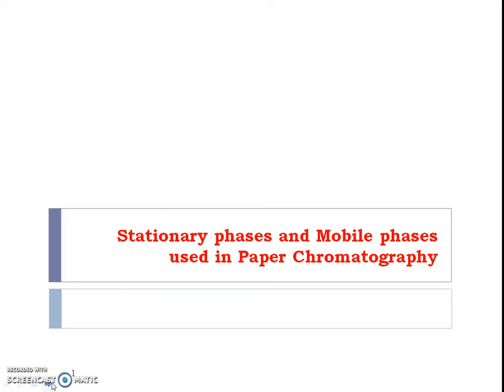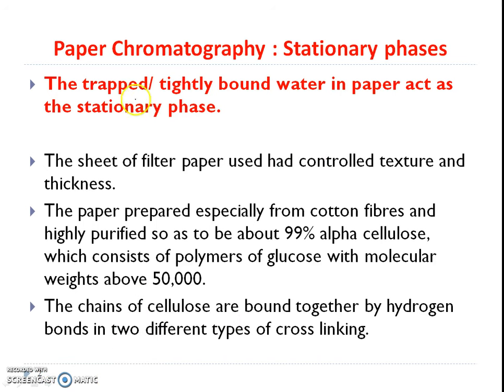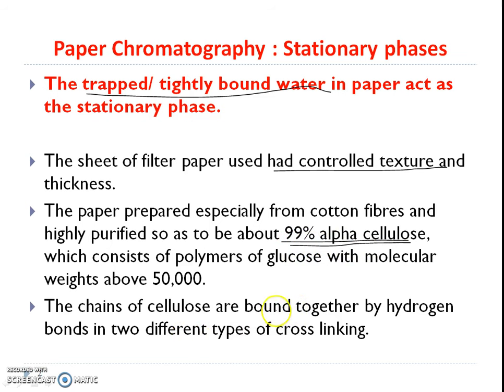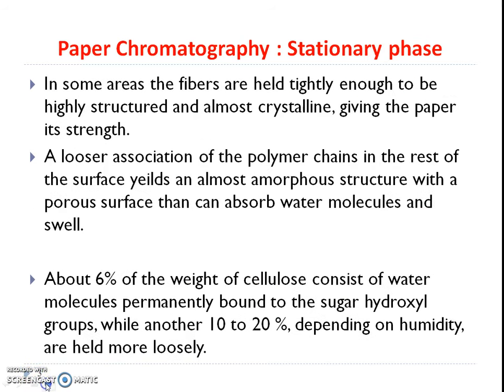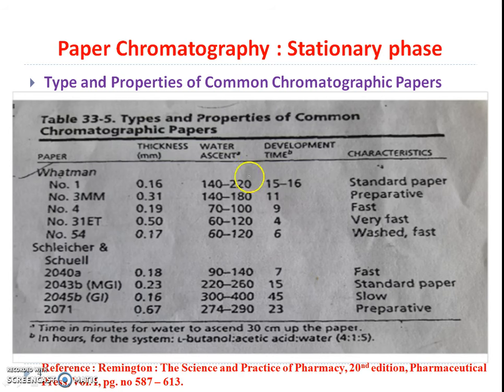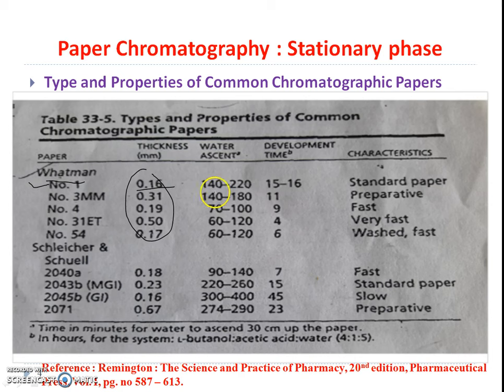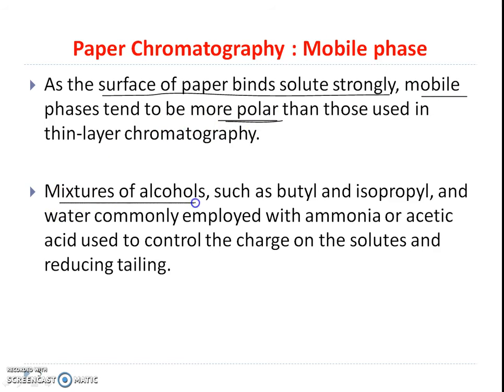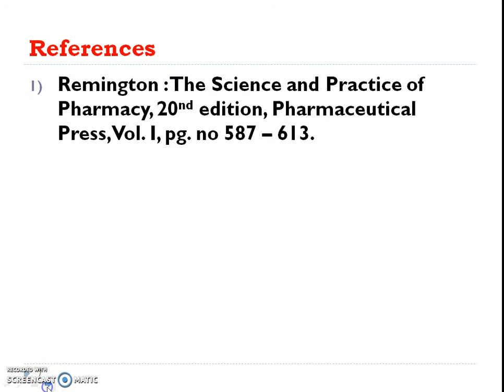Stationary phases and mobile phases in Paper Chromatography 02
The video describes the stationary phases and mobile phases used in Paper Chromatography.